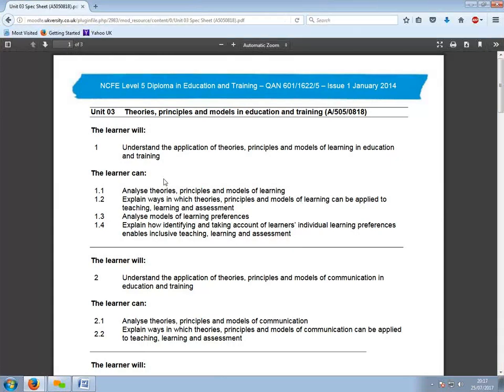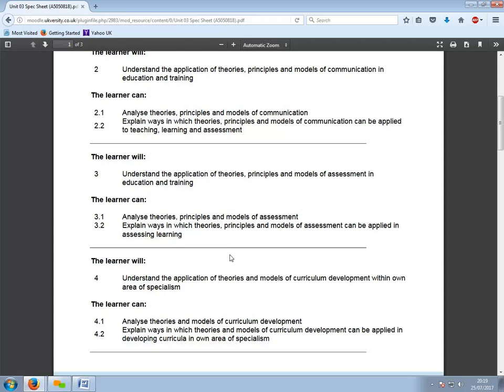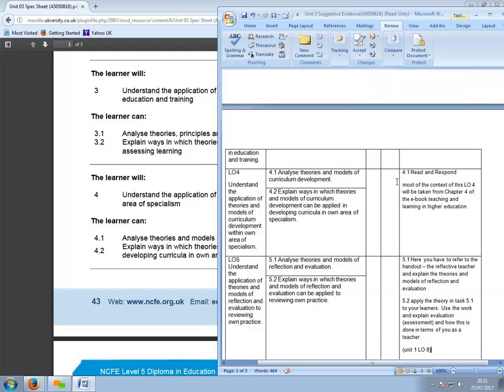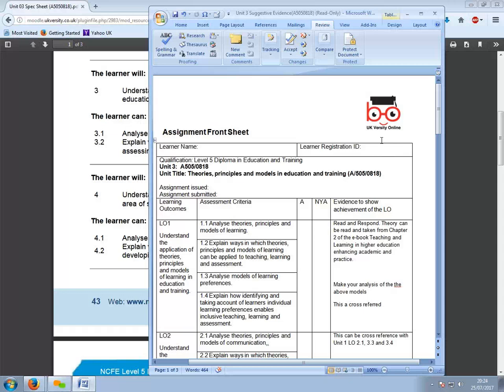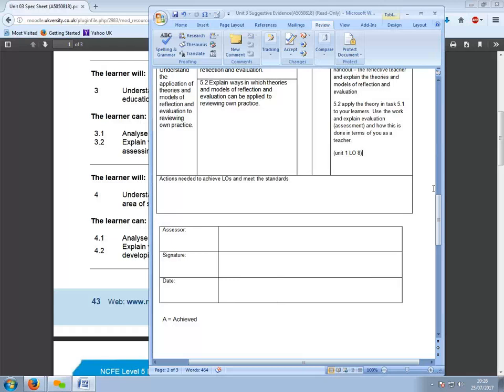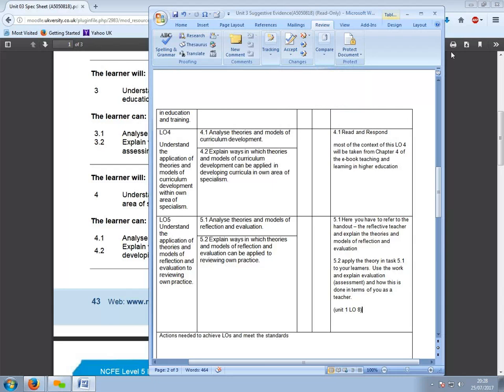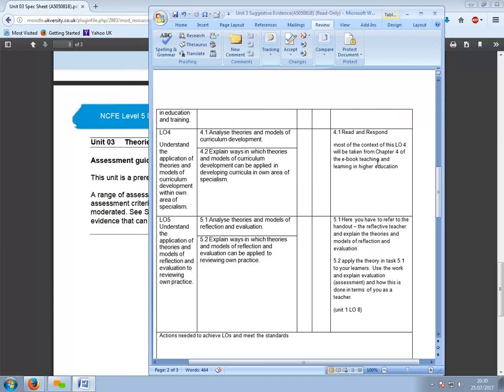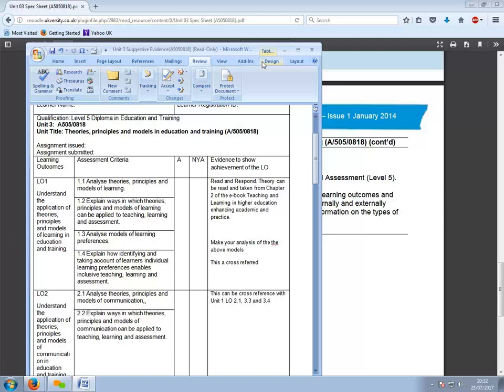NCFE Level 5 Diploma in Education and Training Unit 2 Developing teaching and assessment session 3